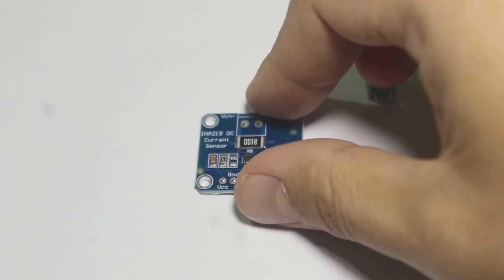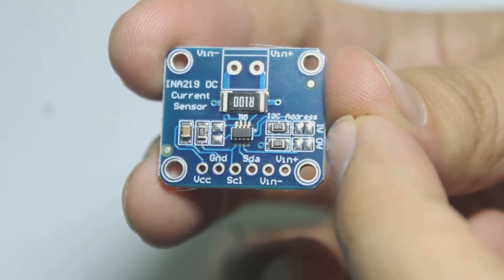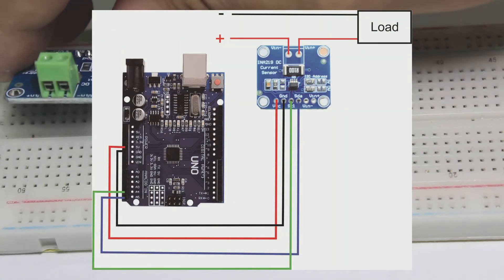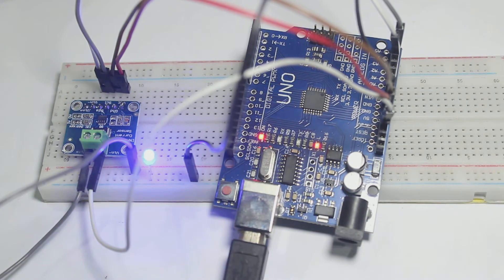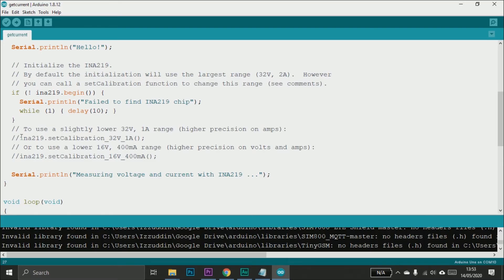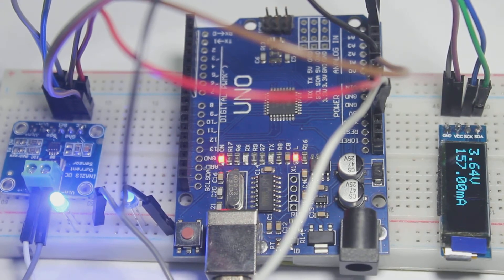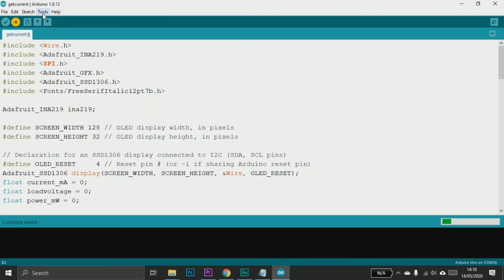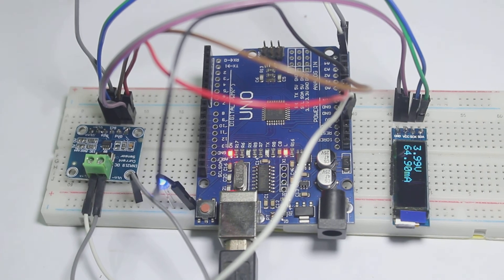How to use INA219 current sensor with arduino and how to make DIY wattmeter using it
INA219 is an accurate DC current sensor that can sense small current. INA219 use I2C to communicate with another device like arduino. We can easily using this sensor as it's already has a library from adafruit.

In this video we will learn how to use this sensor with arduino.